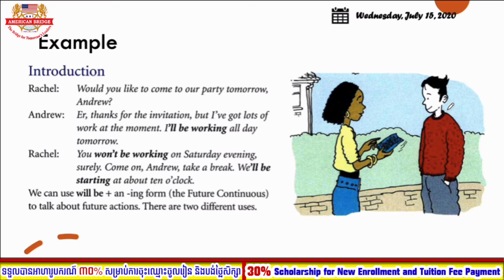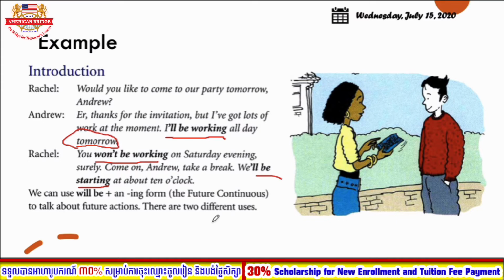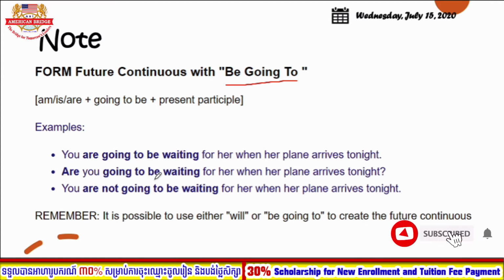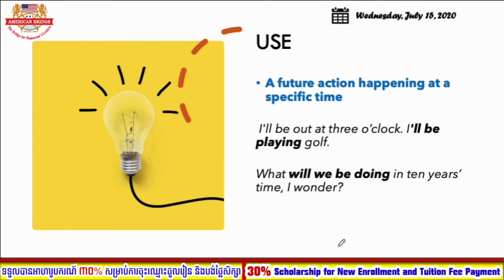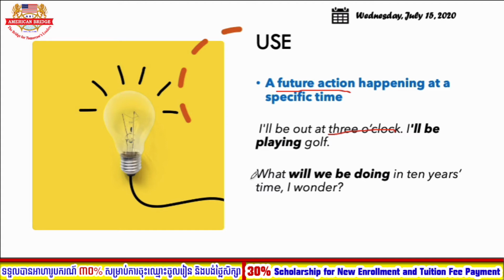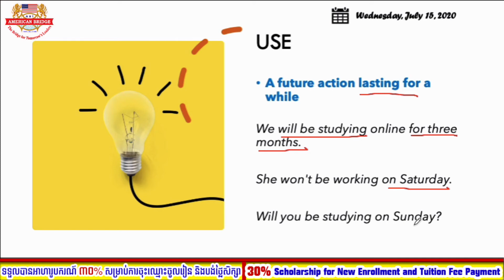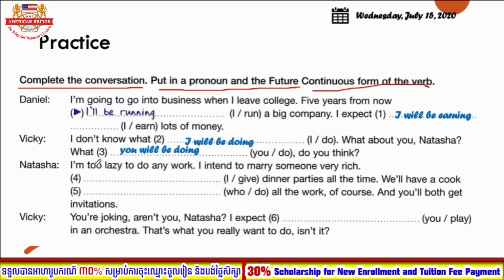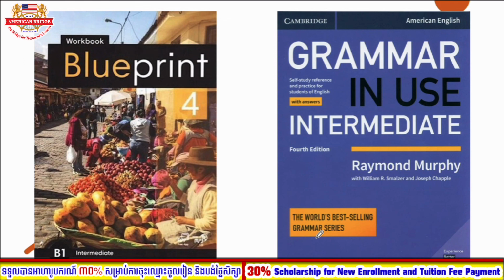Wednesday, 15/Level 9A/Session 1/Blueprint 4/Unit 3/Lesson 3: (Continue)/Future Continuous/Page: 41